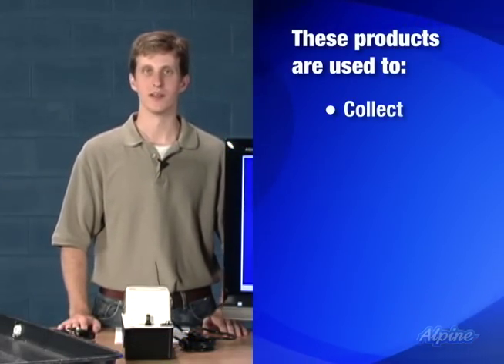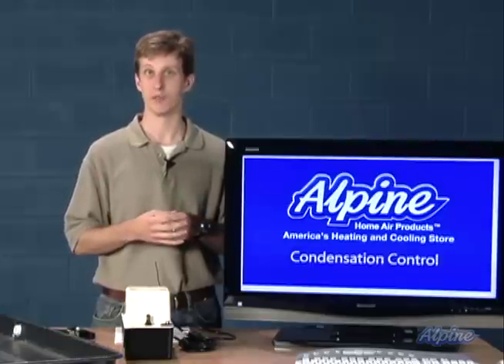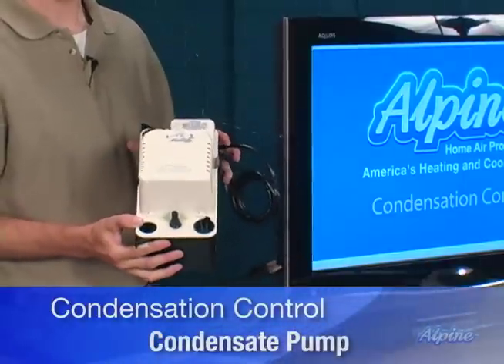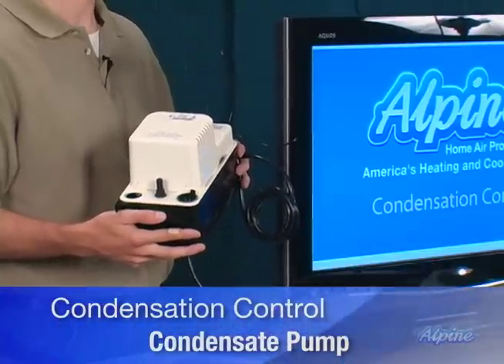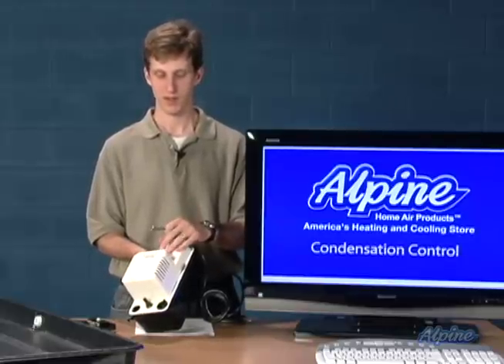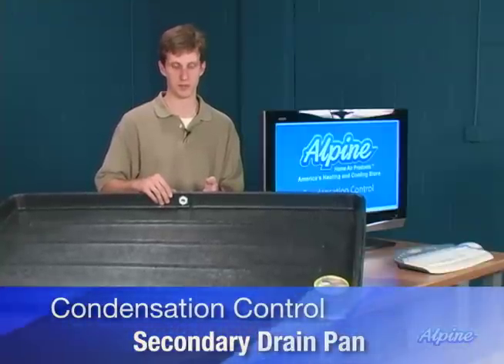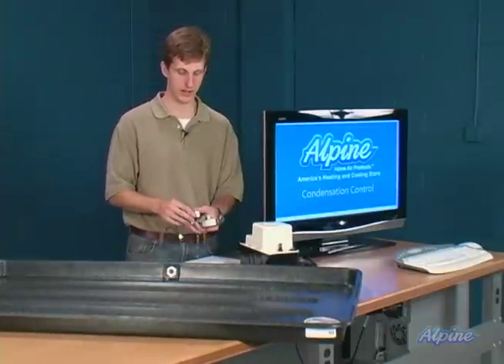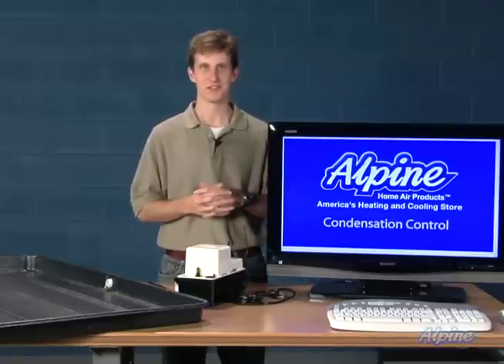Condensation Control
Quick guide to condensation control for A/C and high efficiency furnace systems.